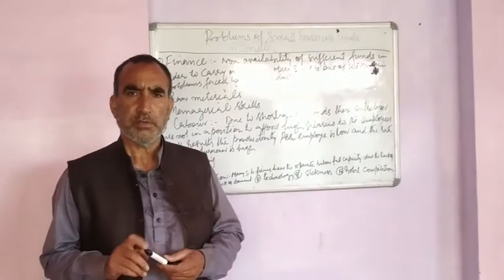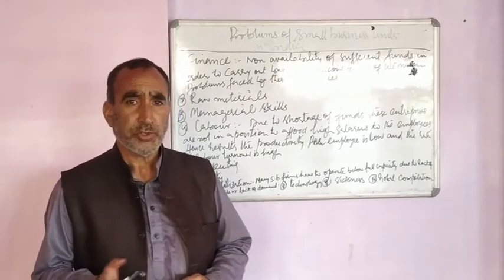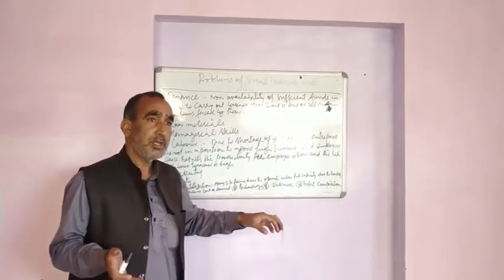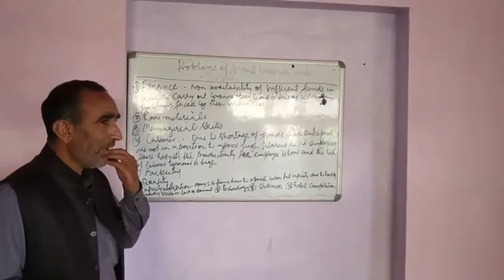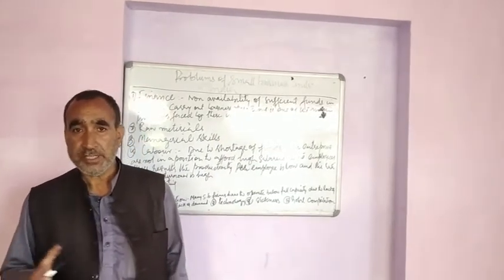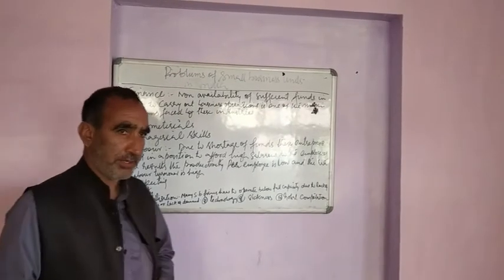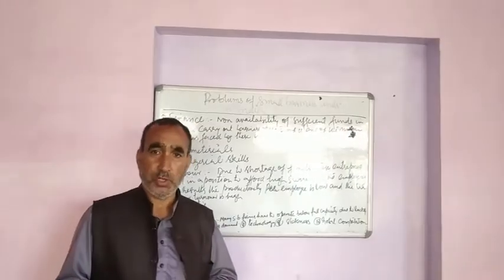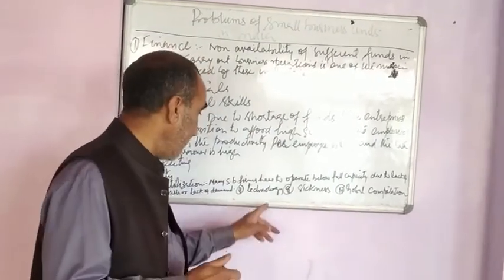BHSS UNSOO LECTURER MOHD. YOUSUF LONE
TOPIC:PROBLEMS OF SMALL BUSINESS UNITS IN INDIA
CLASS:11th(COMMERCE)